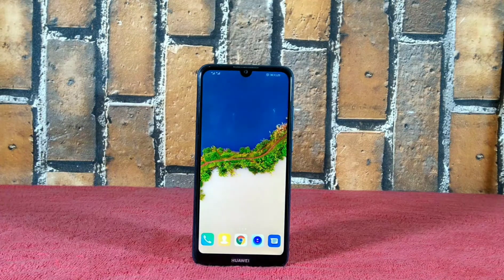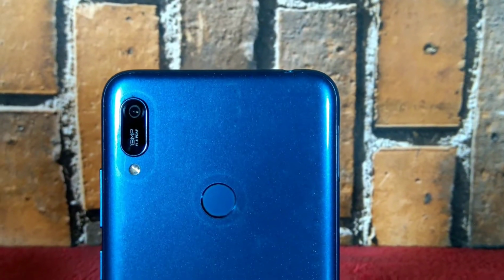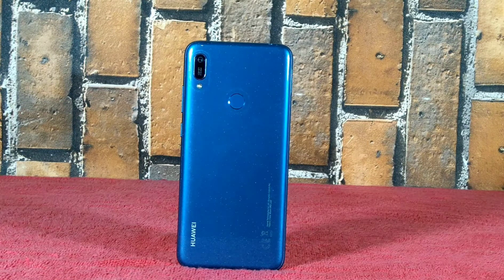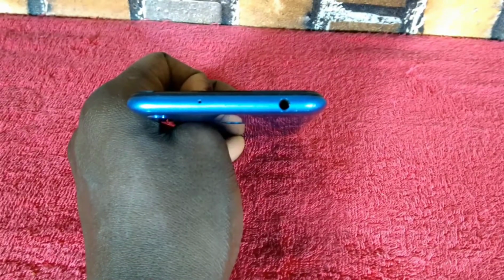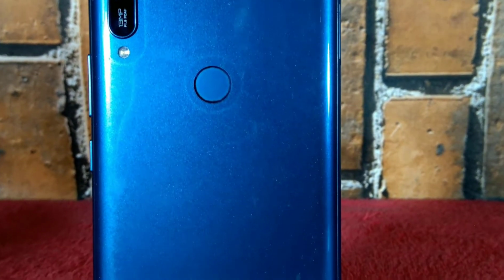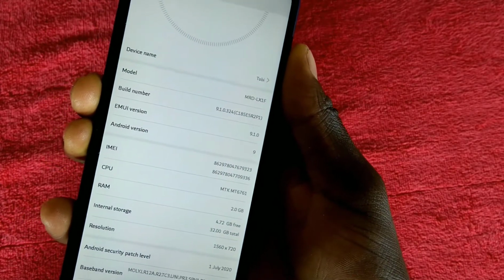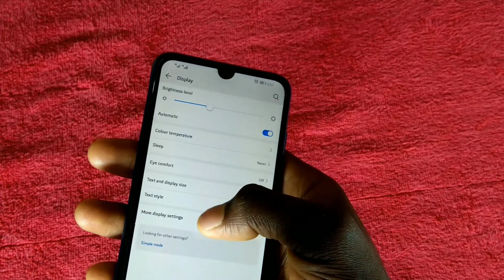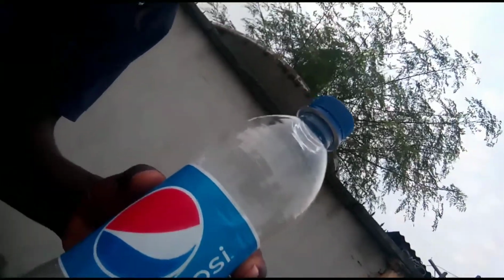Huawei Y6 Prime 2019 Review After 10 Months, Full Specs and Camera Test | SSTHD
So, I have been using the Huawei Y6 Prime 2019 for sometime now and here are my thoughts about this Huawei’s budget device.

Huawei Y6 2019 Specs:

** Platform: Android 9.0 Pie; EMUI 9
** Processor: Quad-core 2.0GHz ARM Cortex-A53 (MediatTek Helio A22)
** GPU: PowerVR GE8320
** Memory: 2GB RAM
** Colours: Midnight Black, Sapphire Blue, Amber Brown
** Display: 6.09-inch, IPS LCD Capacitive Touchscreen, 720 x 1560 pixels, 19.5:9 aspect ratio (~282 ppi density)
** Screen Protection: N/A
** Rear Camera: 13MP Camera, f/1.8 Camera, 1080p @ 30fps Video
** Rear Camera Features: Autofocus (PDAF), LED flash, Geo-tagging, touch focus, face      detection, panorama
** Front Camera: 8MP Camera, f/2.0 Camera, 1080p @ 30fps
** Storage: Built-in Storage: 32GB
** Memory Card Support: Yes, up to 512GB
** Battery: 3, 020 mAh Non-Removable Li-Po Battery
** 4G LTE: LTE-A (2CA) Cat 6 300/50Mbps